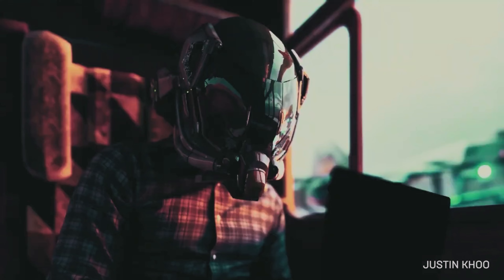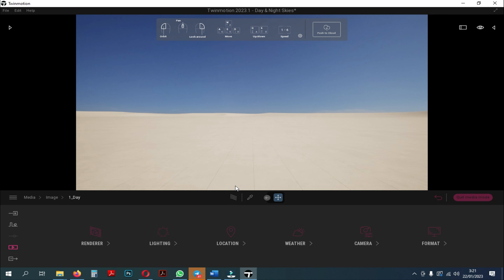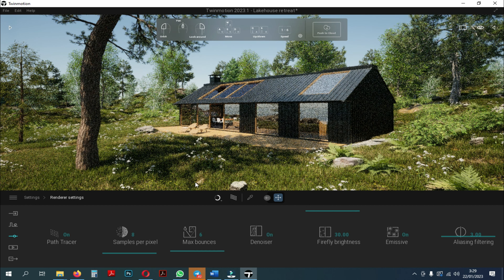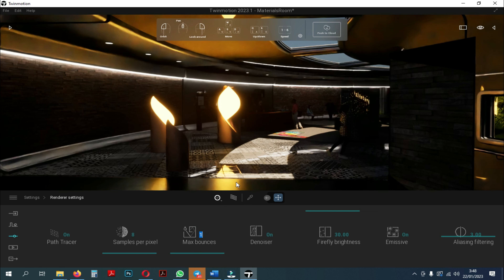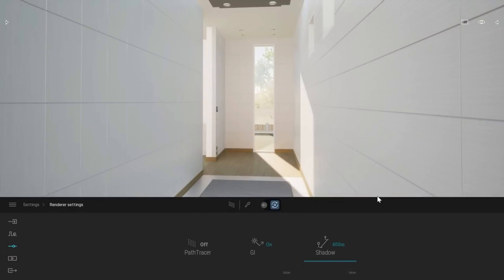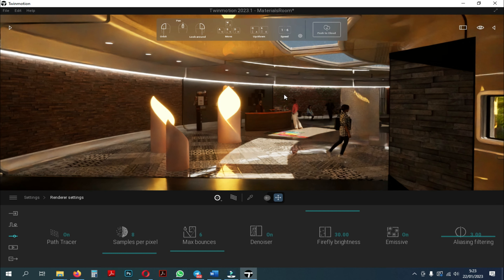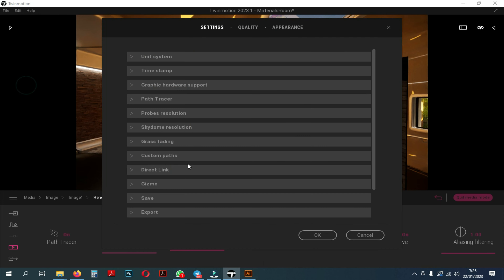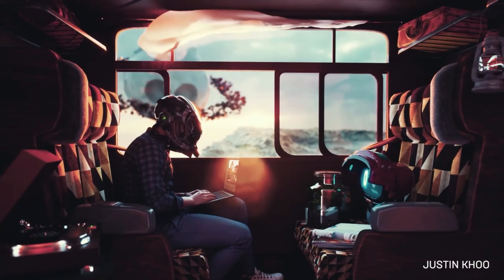TWINMOTION TUTORIAL SERIES EPS 01 (PATH TRACER)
In this video, we're going to show you tutorial and preset of path tracer in twinmotion. Hopefully, you'll be able to create an impressive render of your own after this tutorial!

SPEC:INTEL CORE I3 GEN 10
VGA NVIDIA RTX 3050
RAM 16GB
SOFTWARE: Sketchup 2021, TWINMOTION 2022, Photoshop CC 2020

 @Signata Design ​